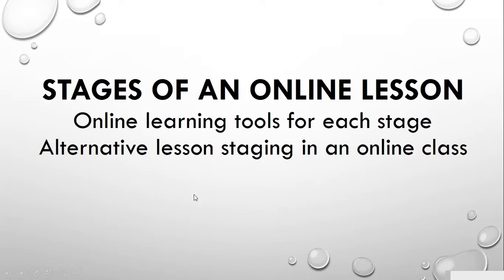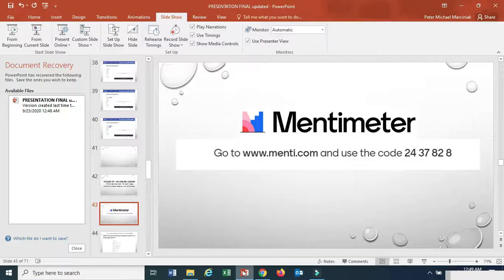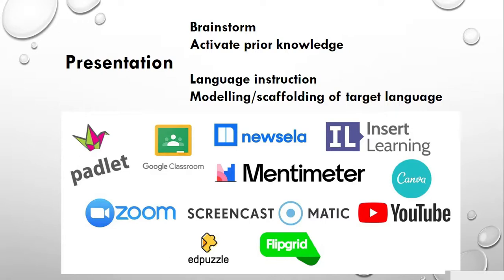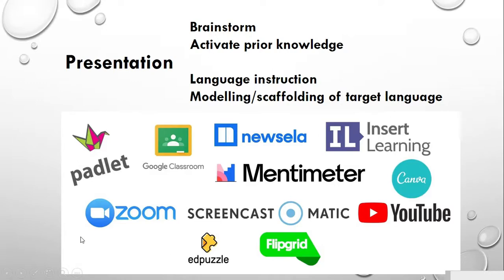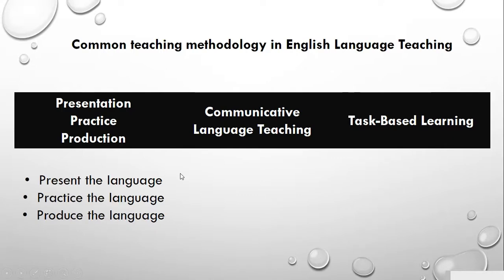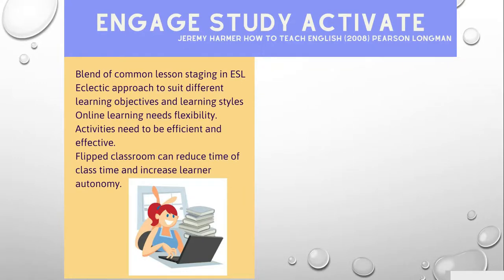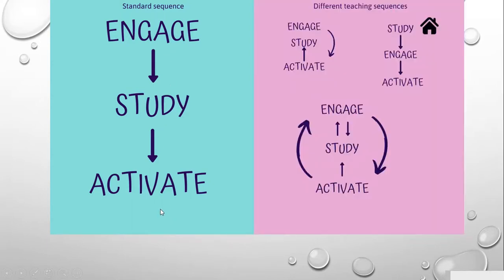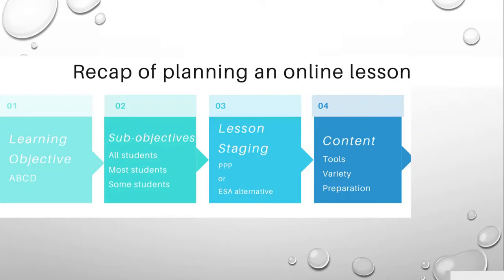Lesson staging in an online class